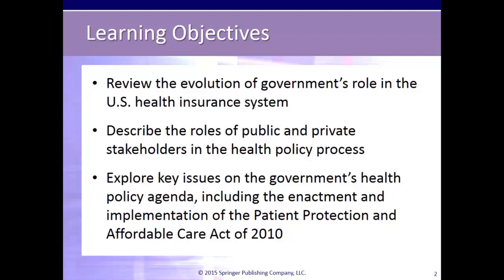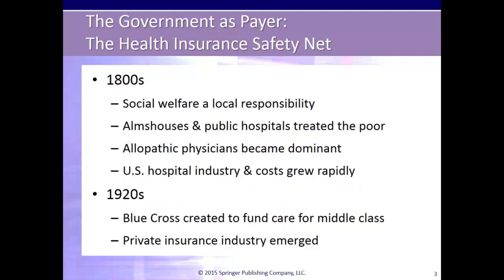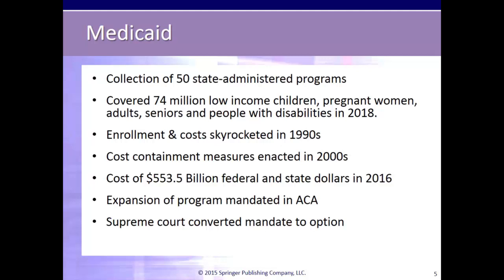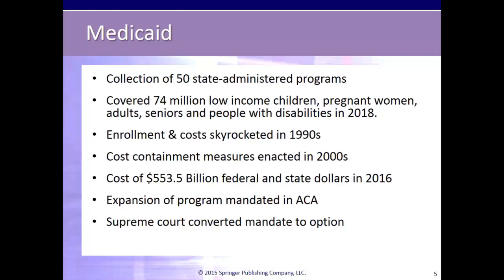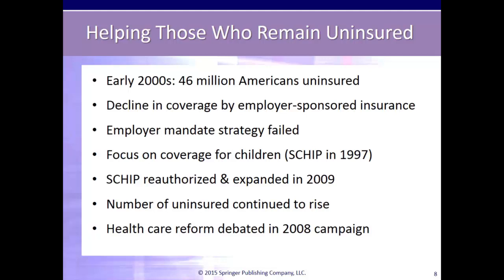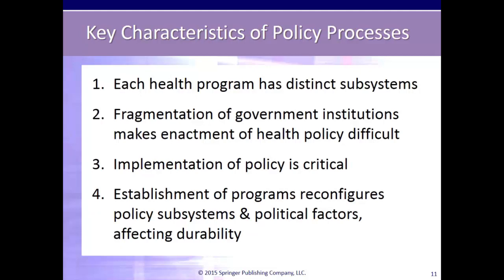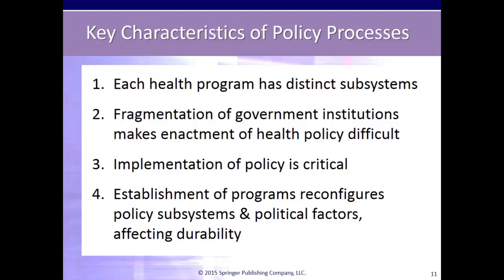Chapter 3 Summer 2018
Chapter 3 Government and Health Insurance